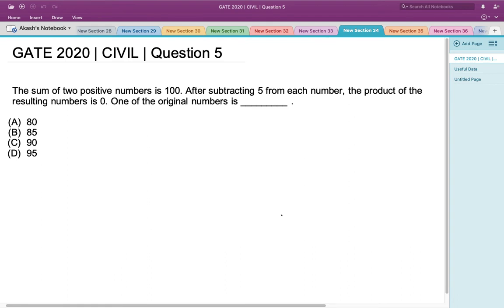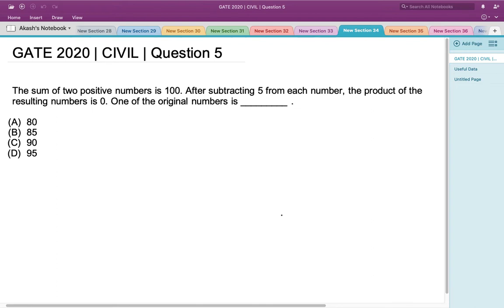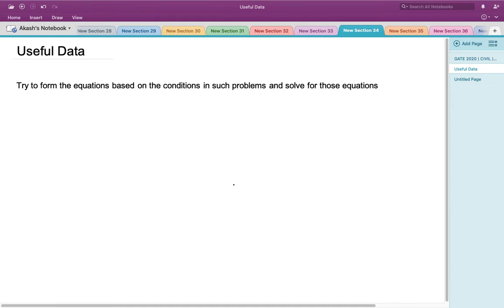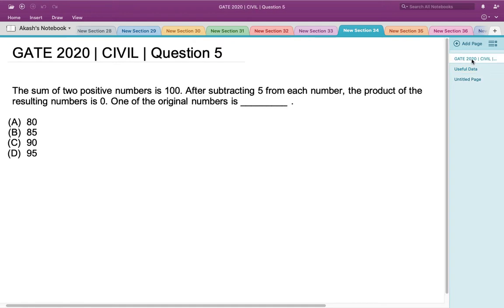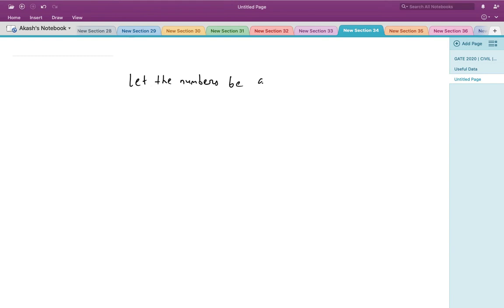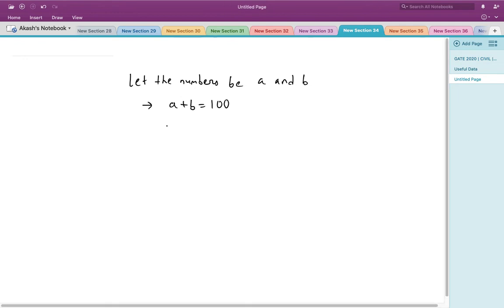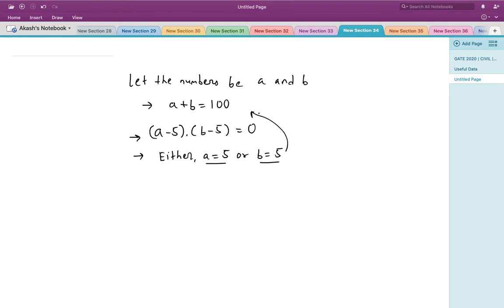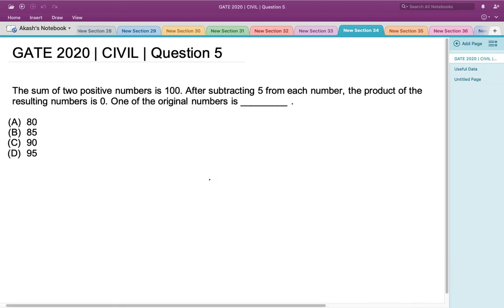Q5 APT CE 2020 S1